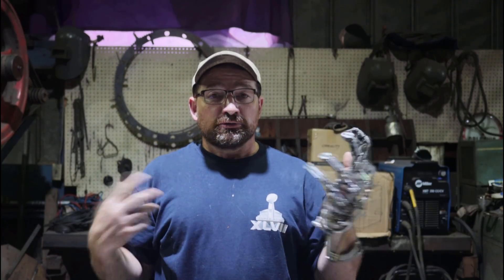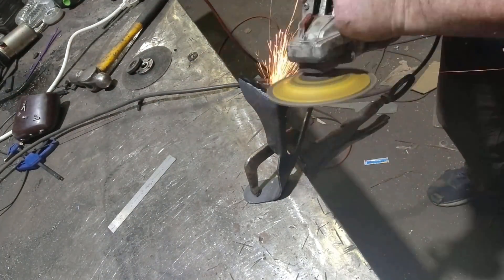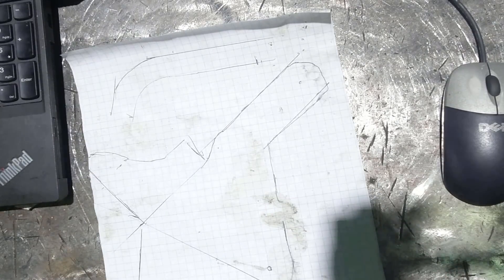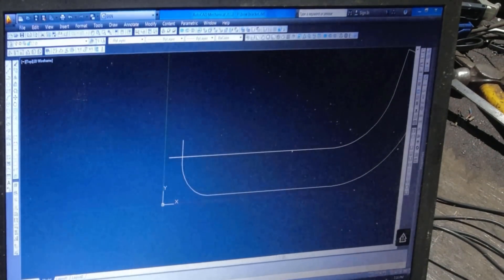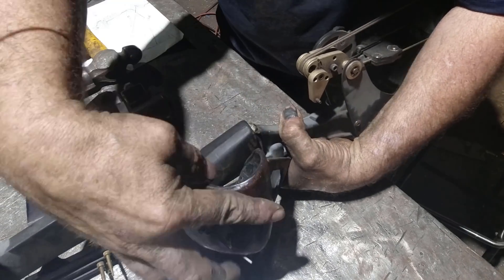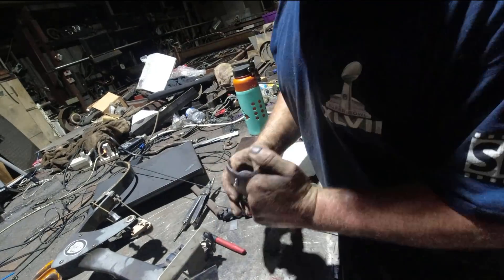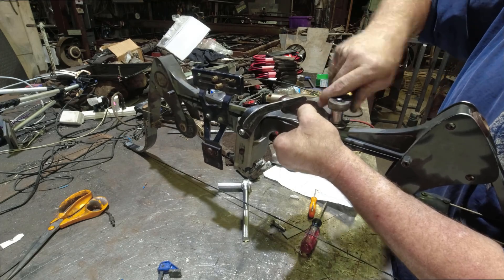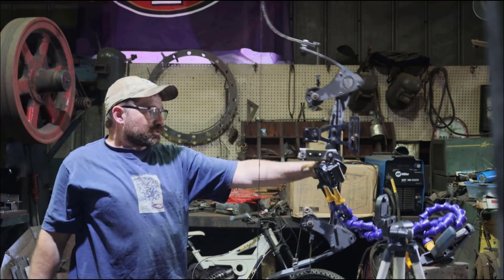Prosthetic Compound Bow Modification Part 2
In this video I finish up the fabrication and installation of the bracket and socket onto my compound bow.

As always, big thanks to my Patreons, you guys are awesome!

Full Disclosure
Last month Creality contacted me and offered to supply me a new 3d printer to use to work on a printed version of my partial hand prosthetic. They sent me a Sermoon D1 and a couple rolls of TPU filament to use.
Here are the links if you'd like to get a printer of your own like the one that they sent me!